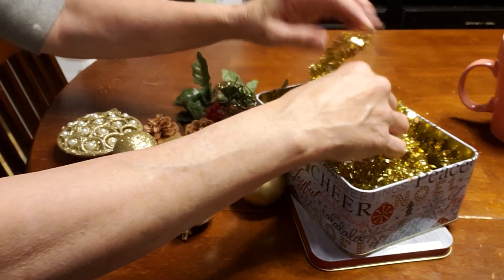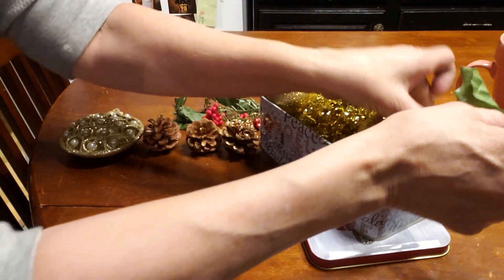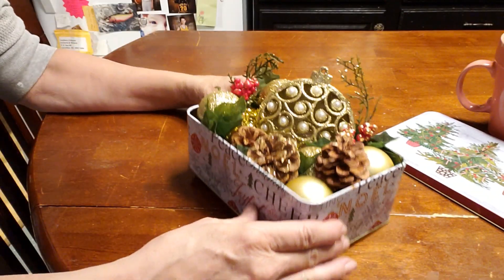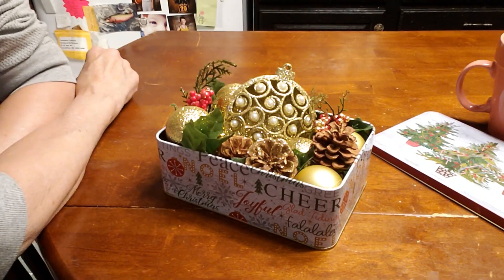$5 Christmas Challenge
5 Dollars 5 Items Christmas Challenge
My friend made the challenge: